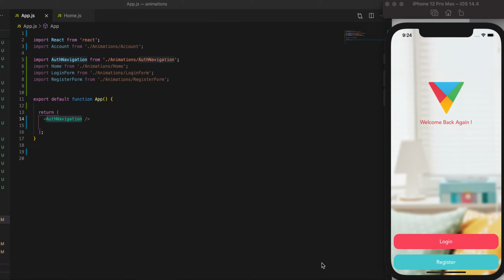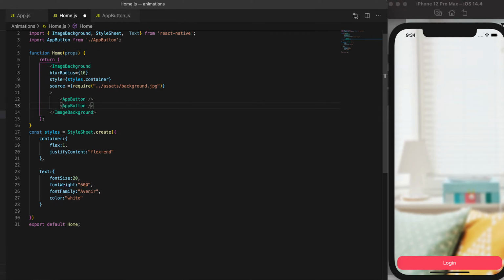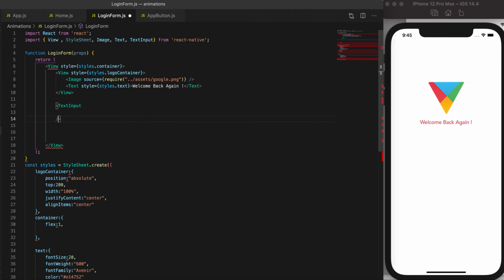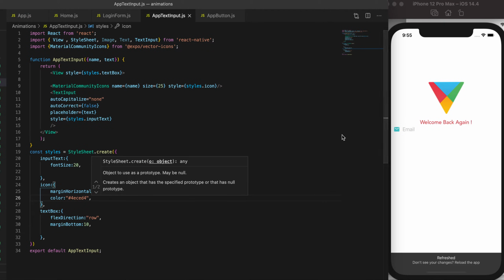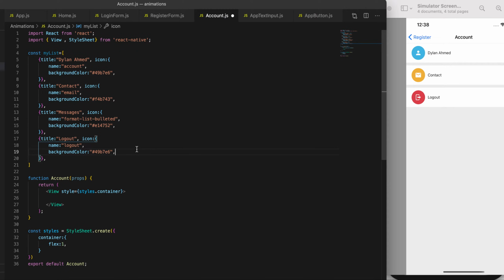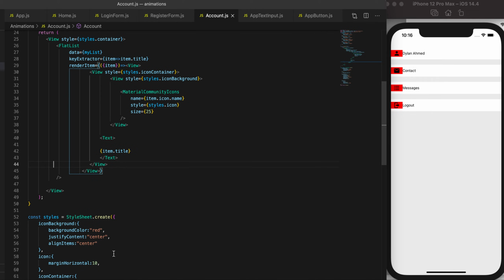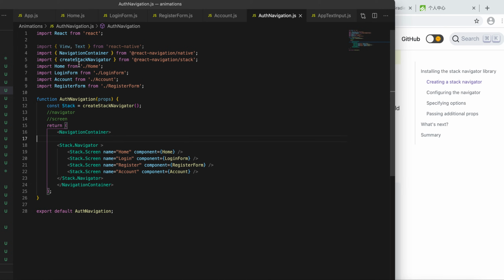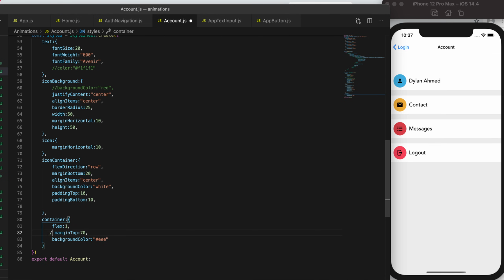Build React Native App for Beginners | A Crash Course react-native-app-for-beginners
In this tutorial, you will learn how to build React Native App for beginners from scratch. In this crash course, we will cover how to use reusable function component, Flatlist, React Navigation Stack and Material Community Icons.

We will build four pages
1. Home page
2. Login page
3. Registration page
5. Account page
At the end we will use Stack Navigation to combine all those pages

We will also learn, how to use TextInput, Text, ImageBackground, Image, FlatList components in react native.

Apart from this we will use React Navigation Stack for navigation and Material Community Icons for showing icons.